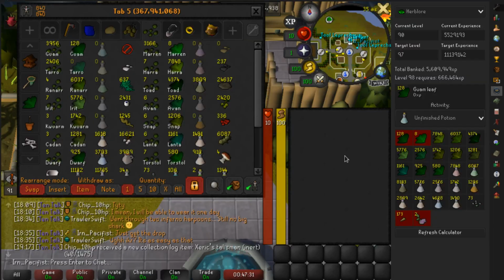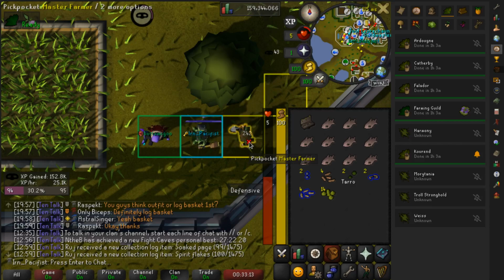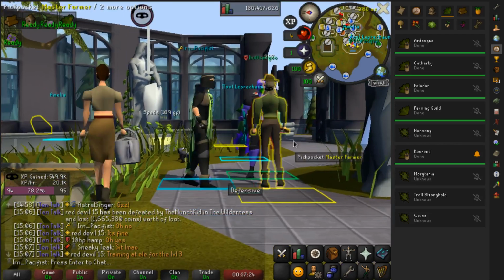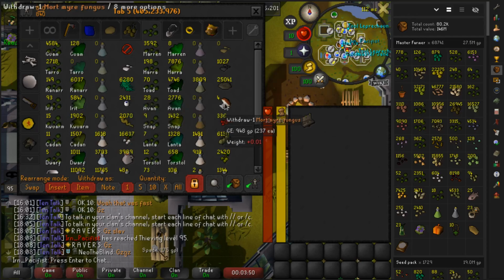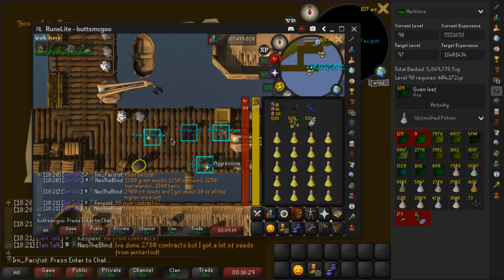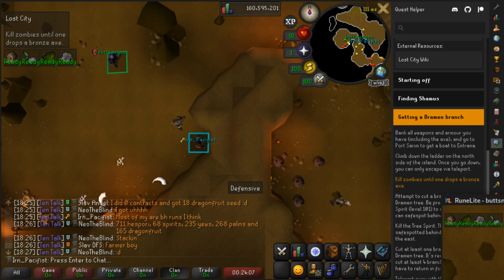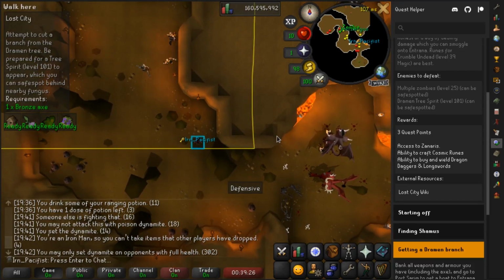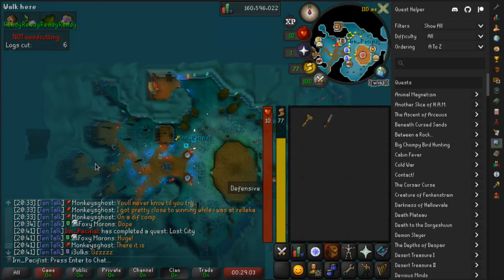ZERO XP Lost City "Guide" for Level 3 Irons [#12]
Today we replenish our seed supplies and unlock cosmic runes!